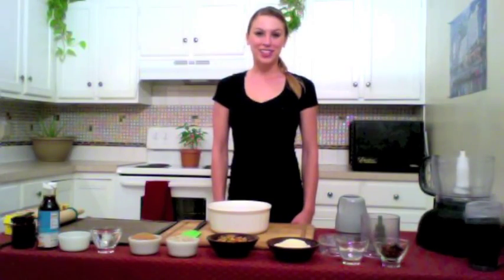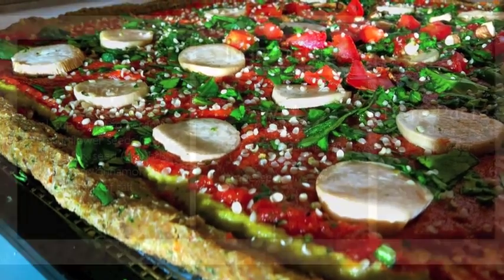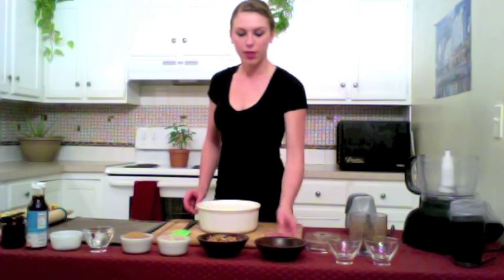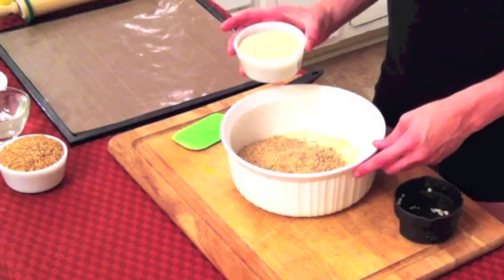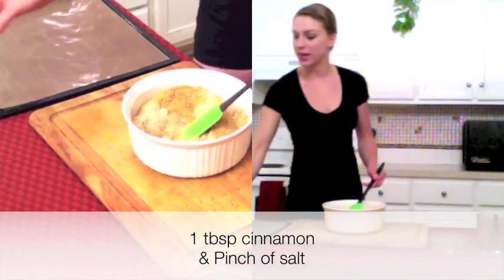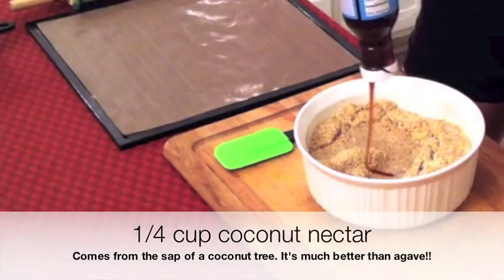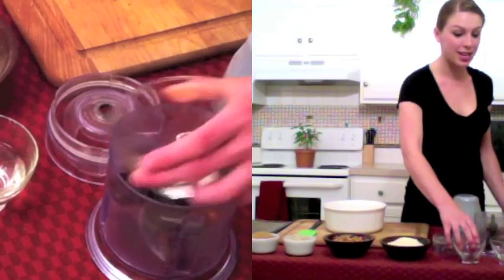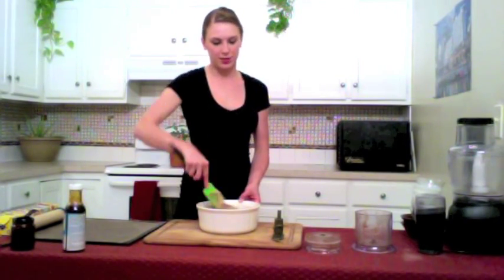Raw Food: French Toast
This recipe is good for not only healthy french toast but it is also a great base for garlic, onion, basil, rosemary, and/or pizza dough! Full recipe below...

Ingredients:
1 cup flax seed ground
1-1/4 cup almond flour/cashews ground
1 cup sunflower seeds ground
1 cup chopped pecans
1 cup water add more if needed
1/4 cup coconut nectar
3 tbsp oil (grapeseed, olive, sunflower)
a pinch of sea salt
Date Paste:
5 dates
1/4 cup water